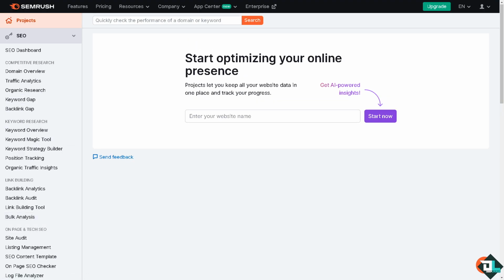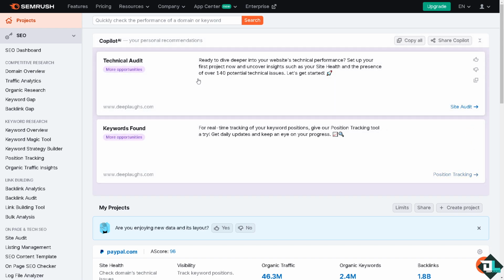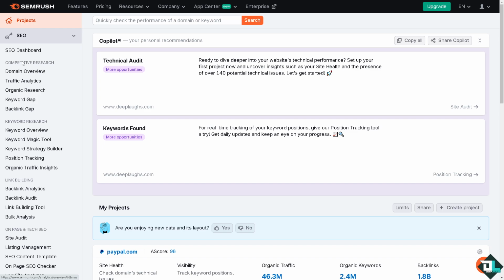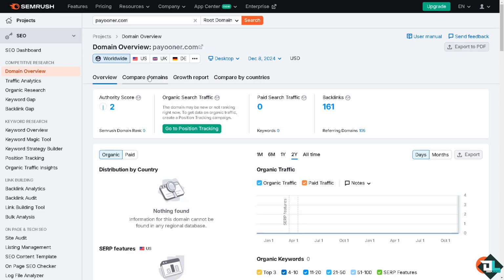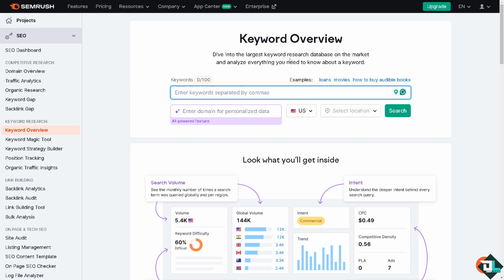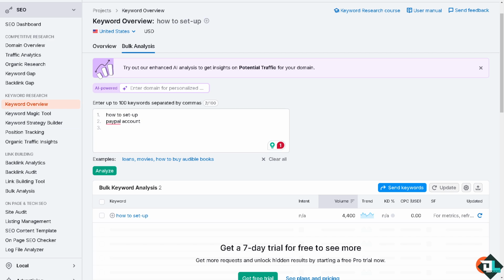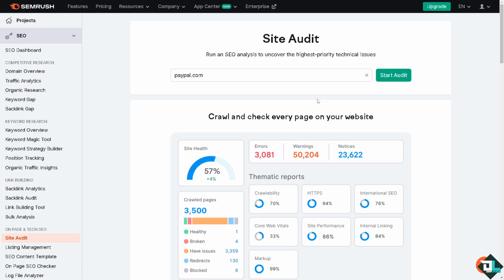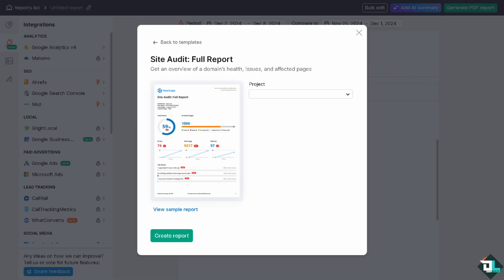How to Navigate Semrush (Full 2024 Guide)